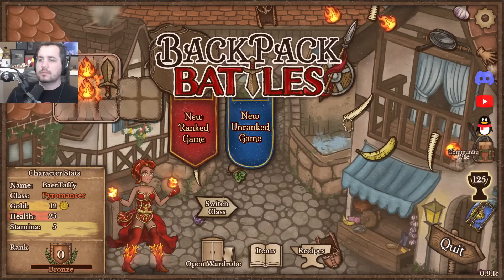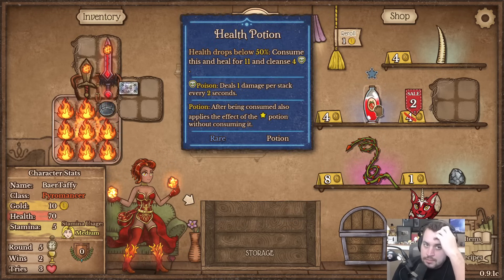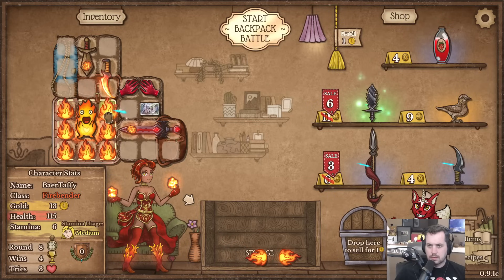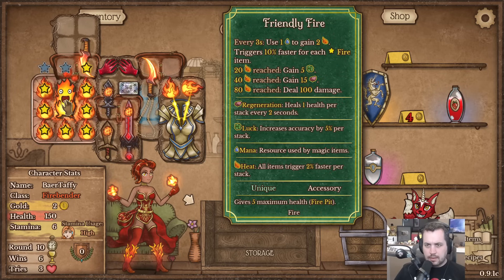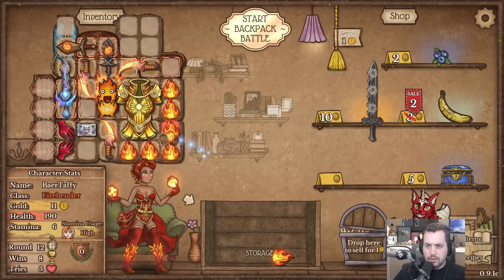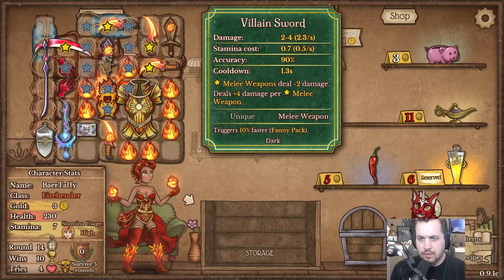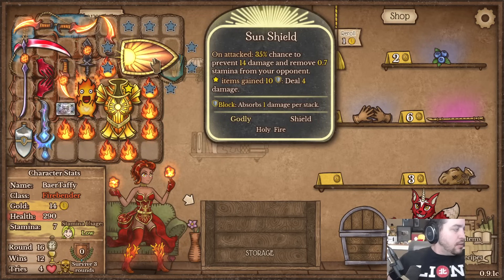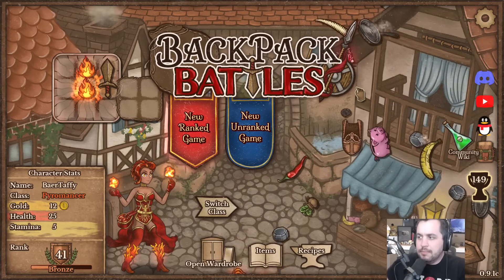Pyromanbaer (Baerckpack Baerttles)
I know the title is an abomination but I had to do it.

From the developer: "The inventory management auto battler! Buy rare and legendary items to build powerful setups. Then battle other players with it."

BaerTaffy, or just Baer, plays games like Spelunky, Darkest Dungeon, Darkest Dungeon II, Hollow Knight, FTL,  PowerWash Simulator, Hardspace Shipbreaker, Dave the Diver, Dredge and many more!